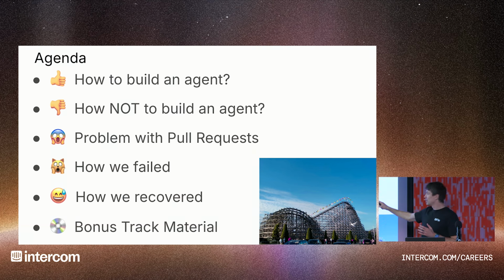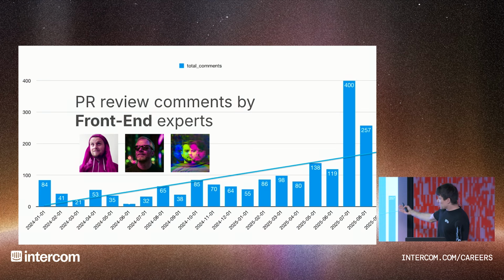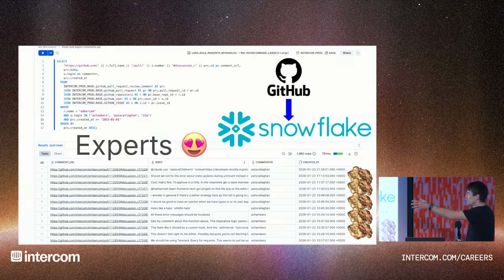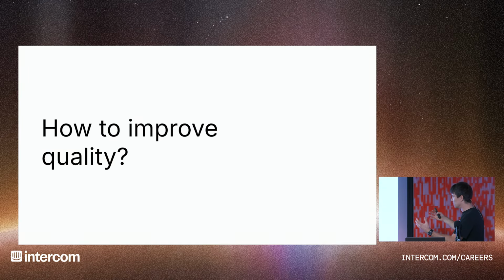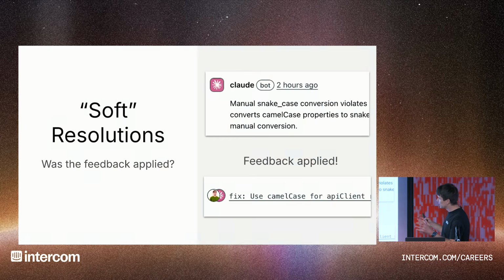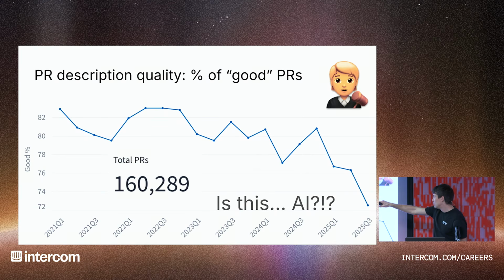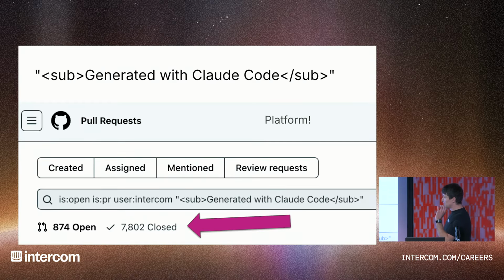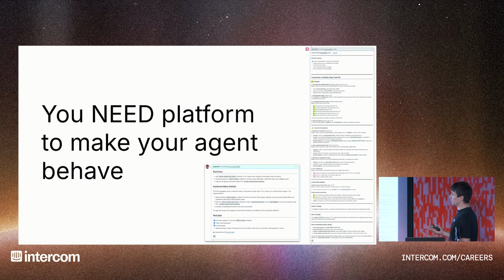Kesha Mykhailov: Teaching an LLM to Review Code Like a Senior Engineer | The Future of Frontend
AI is not a junior engineer. It’s the most senior engineer without context.

At The Future of Frontend in Dublin, Kesha Mykhailov from Intercom's Infrastructure team explains what that means in practice, and what it actually takes to build an AI agent that developers trust.

During Intercom's React adoption, pull request volume outpaced the team's capacity to review it. The first AI code reviewer produced verbose, generic feedback drawn from the broader React ecosystem – not from the specific patterns and conventions Intercom had deliberately built. It was rolled back within days.

The fix wasn't a better prompt. It was context. The team pulled years of historical PR comments from their most experienced engineers out of Snowflake and distilled them into a structured "React skill" – the ground truth the agent would reason from. From there, building a reliable agent required batch evaluations, an LLM-based judge, human feedback loops, and continuous iteration. A single word change in the guidance – "always use" to "use" – eliminated low-value comments across 28 PRs. The agent started at a 14–15% positive reaction rate and climbed above 50%.

Agents are non-deterministic systems trained on generic data. They don't know your practices, patterns, or standards. You need to invest in shared guardrails, guidance, and skills that encode what your organization values – and treat your AI tooling as a platform, with the same rigour you'd apply to any other product in your stack.